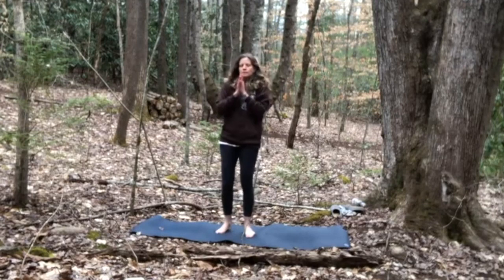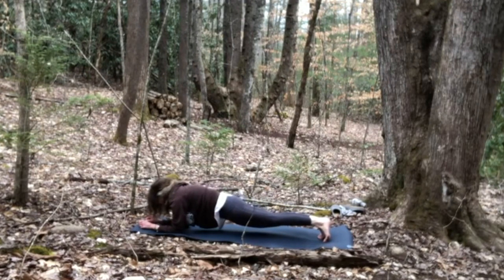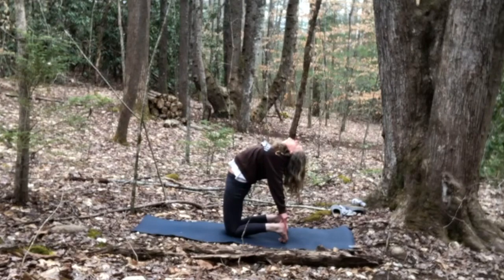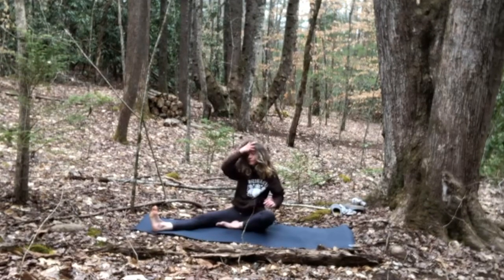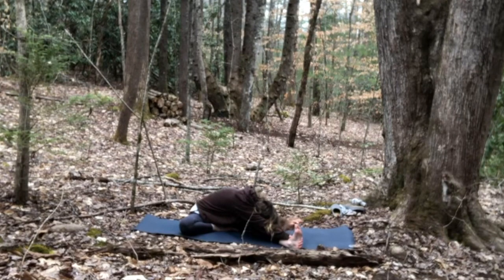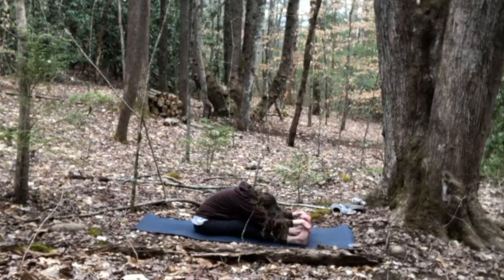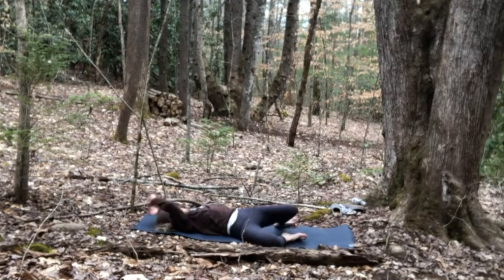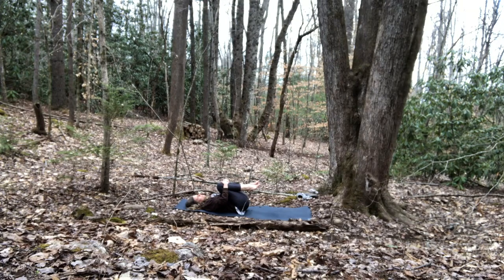Day 1 33 minutes full practice + savasana (intermediate yoga)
Hi and welcome to my quarantine! I'm lucky to be able to do yoga in the woods. I am going to brave one million technical difficulties and try to upload my practice every day if you want to join me. Let me tell you: times like these call for people who are strong, flexible, and calm. You see what I mean?? As for this video in particular, I started out kind of fast - sorry, it was chilly - and then I did some other stuff. Note two things: 1. yoga is for real - if it doesn't feel good, dial back, you definitely don't want to hurt yourself. And 2. I love you and I'm here with you, albeit in my virtual way, as you see. Namaste